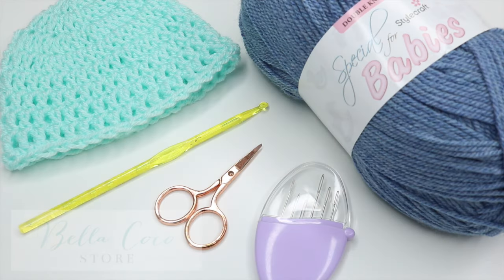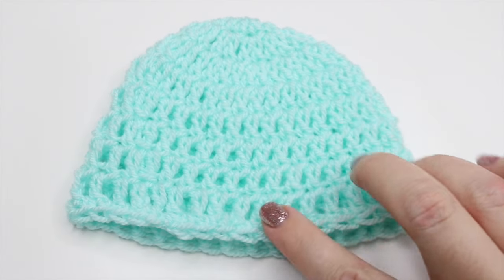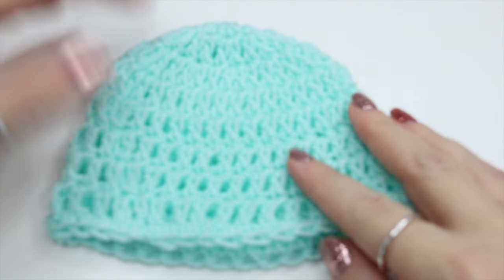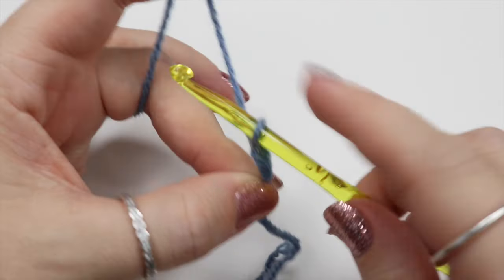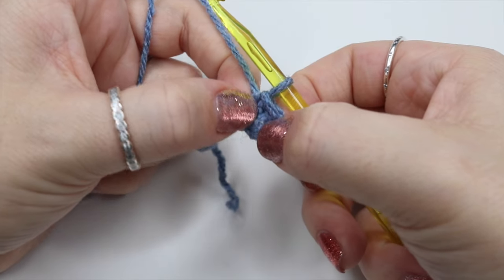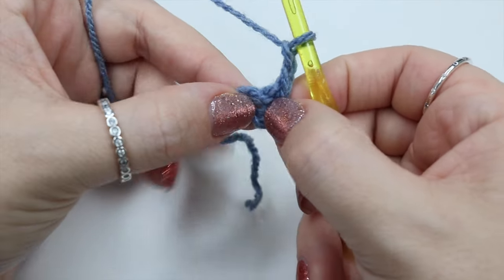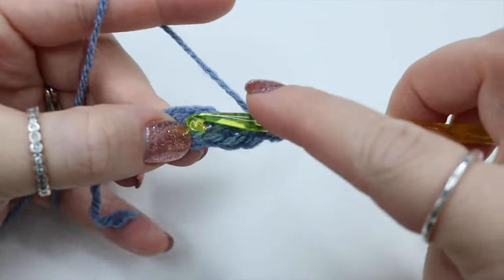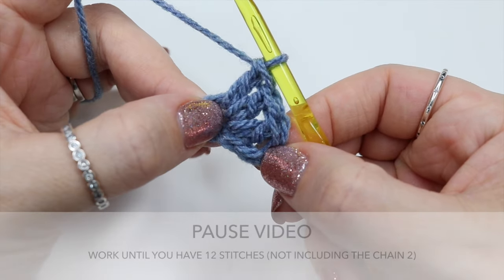CROCHET: Newborn beanie tutorial | Bella Coco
TIME STAMPS:-
Intro                                00:00
Slipknot & chain           01:13
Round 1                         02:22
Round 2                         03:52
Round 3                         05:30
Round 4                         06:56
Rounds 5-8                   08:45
Finishing row               10:37
Tying off                       11:39
Sewing in the ends     12:05

FAQ's